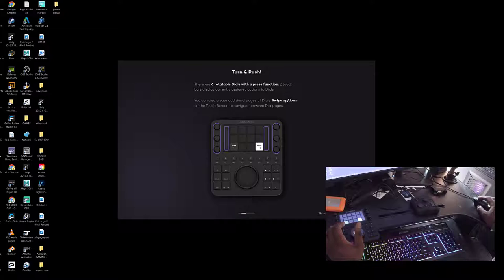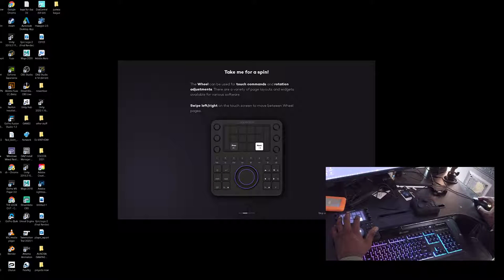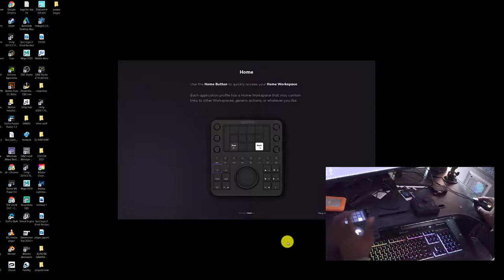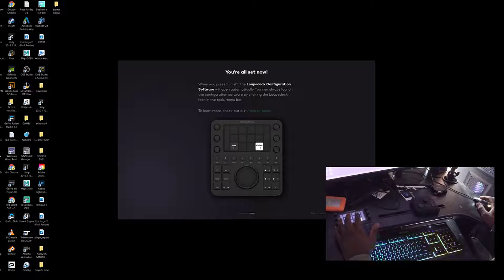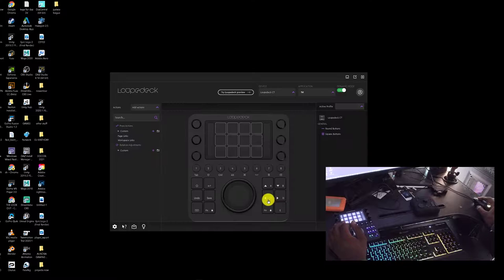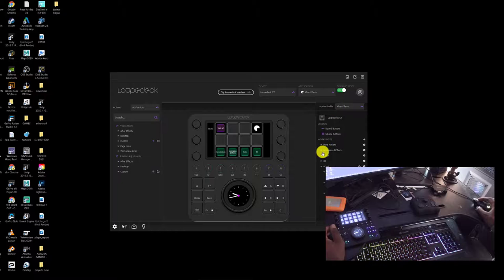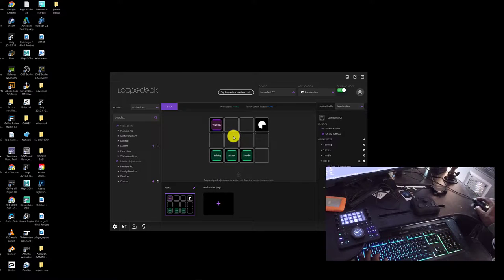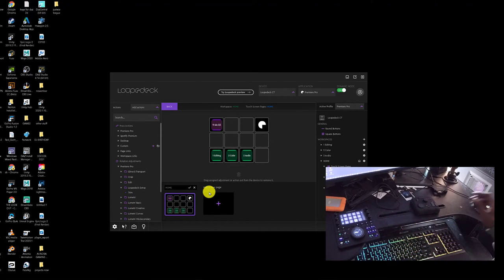LOUPEDECK | installing the software for windows pc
As we all know there is nothing like an upgrade so this was one of the first major upgrades I have made in a long while for workflow purposes and guess what I am scared shxtless right now. This new workflow device makes being a content creator kinda like playing the best RPG game ever. well check out the product below and let me know how you feel about it. this is me just installing the software and plugging it in for the first time EVER!

South Florida's Cheap Digital Media Content By Zoe.Cartier

SOUTH FLORIDA’S MOST UNDER RATED VIDEO PRODUCER.

FOLLOW MY TEAM @FWAYENT @7eighty6

CHECK OUT "THE LOOK OUT: SOUTH FLORIDA PODCAST" WHERE WE TALK ABOUT EVERYTHING AND DISCUSS WHAT THEY DON'T DISCUSS AOUT CHECK US OUT EVERY WEEK, FOLLOW US ON INSTAGRAM AND ALL OF THAT OTHER JAZZ, RESPECT THESE MINDS.